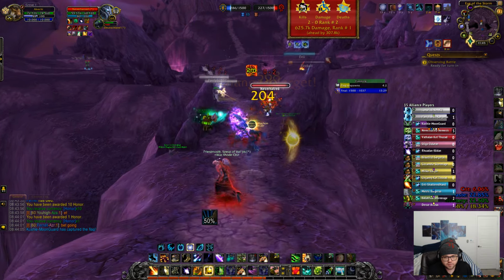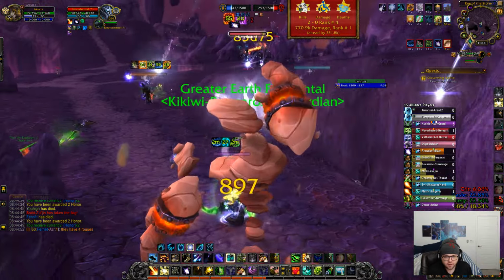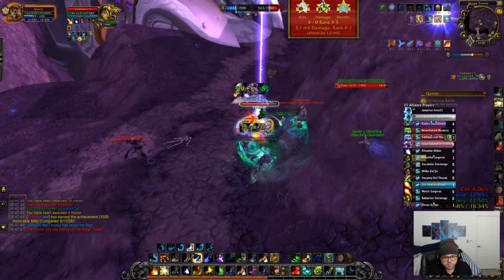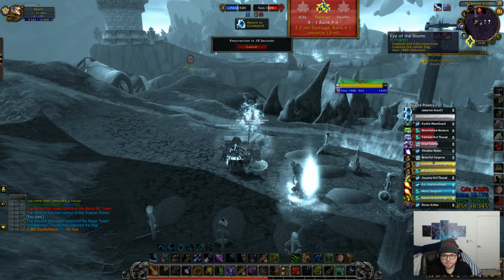Double lego - Balance druid pvp - Shadowlands 9.2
My first time testing double lego as balance overall the covenant lego for necrolord is disappointing but least tis better then ferals i guess